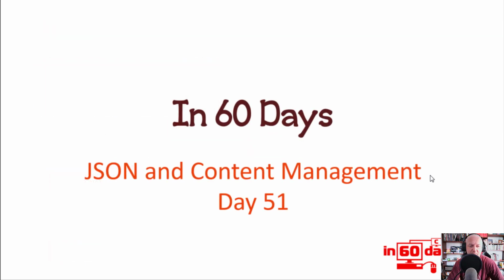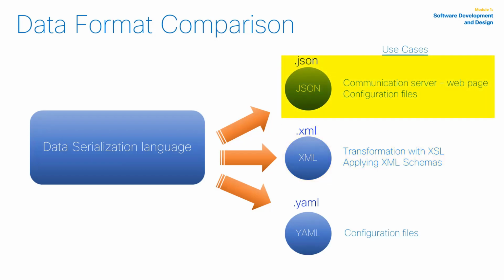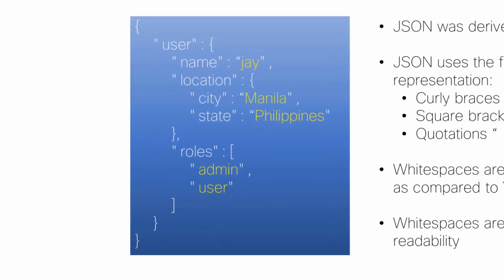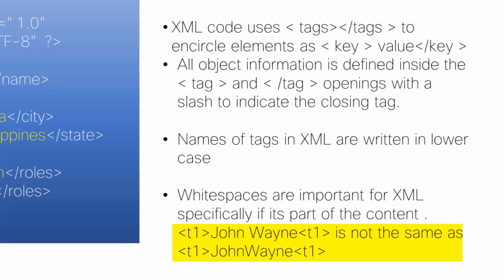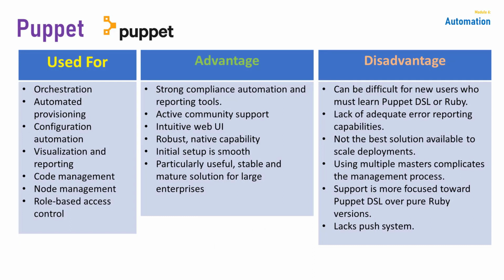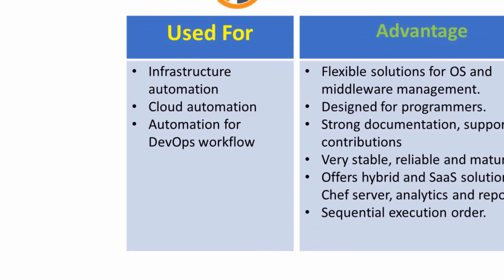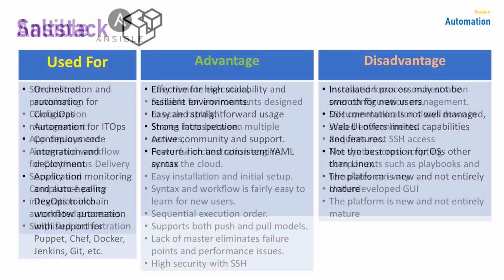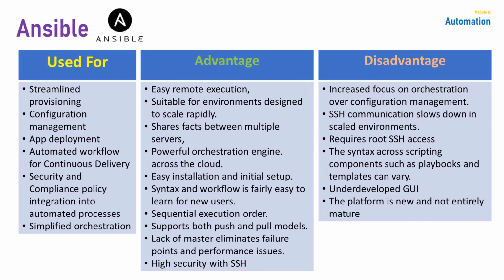Cisco CCNA in 60 Days [2022] - Day 51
JSON and Content Management.

101 Labs - Cisco CCNA

101 Labs - IP Subnetting